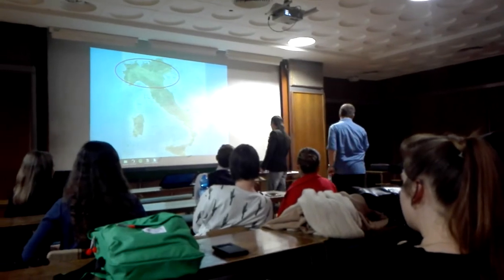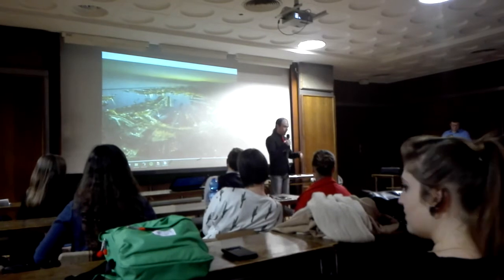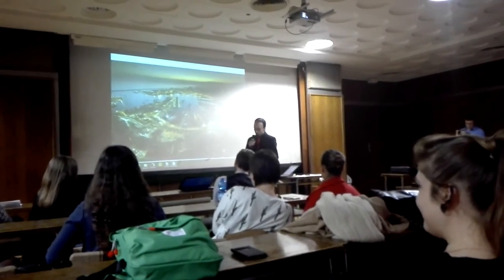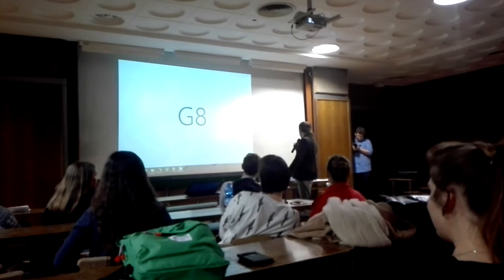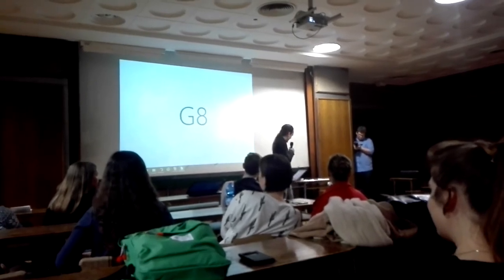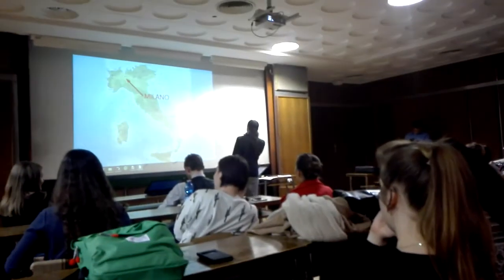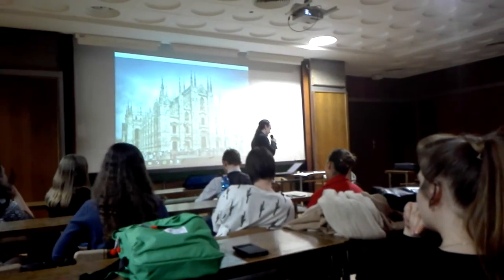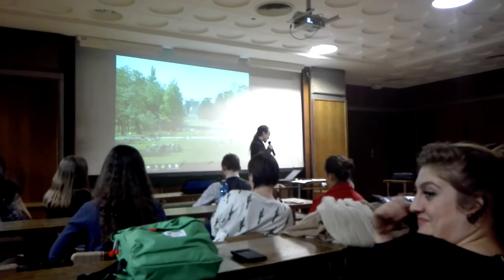Dell'Italia - parte 1